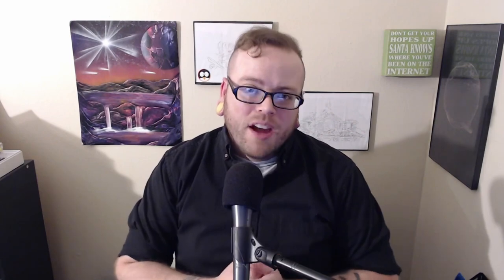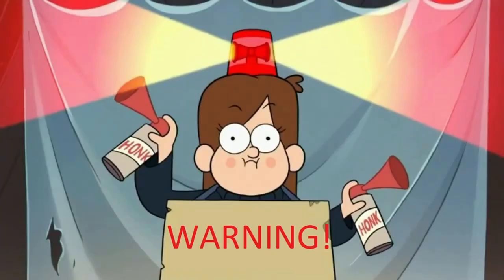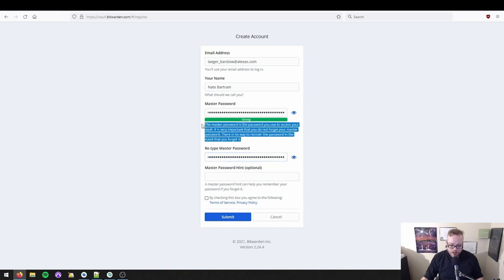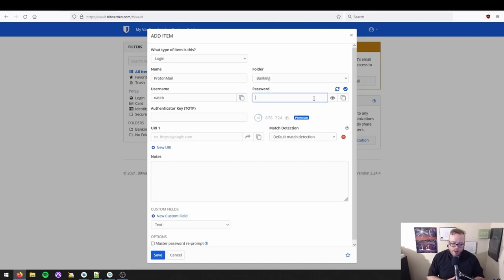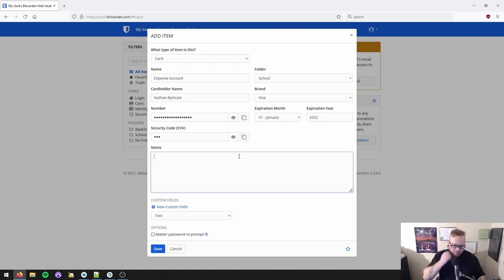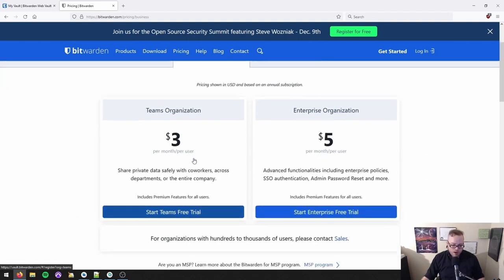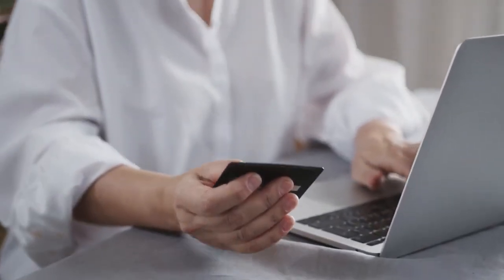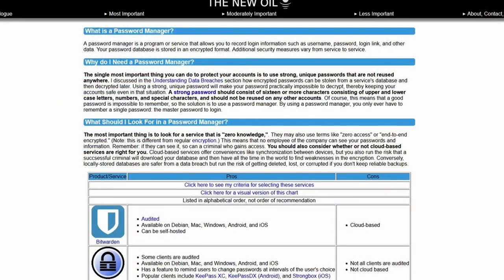Getting Started: Bitwarden (Reupload)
I recommend two password managers: Bitwarden and Keepass. Which one is right for you, and where do you get started using them? This video will compare their merits, and teach you how to download and get started using Bitwarden.

4:05 Where to get Bitwarden
4:54 Signing up for an account
7:27 Enabling 2FA
8:18 How to create an entry
11:58 Notes, cards, and identities
16:31 Importing existing databases
17:22 Creating backups